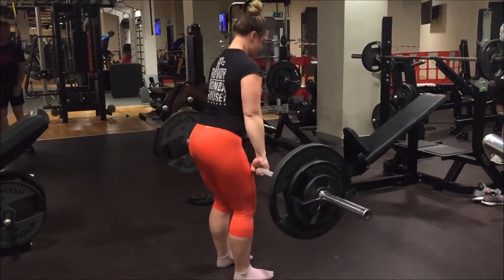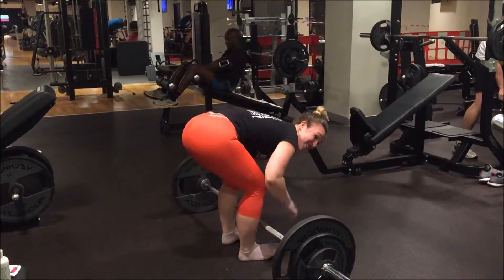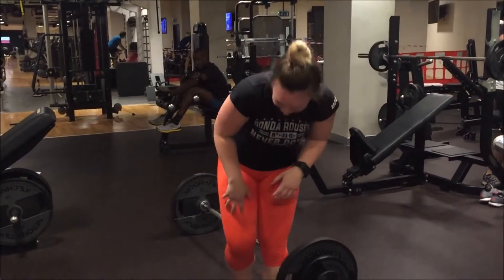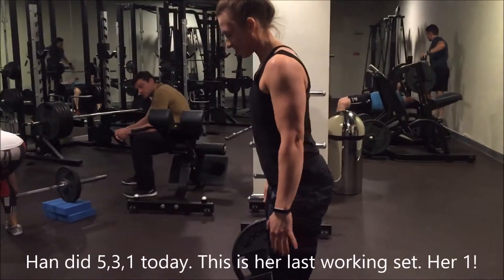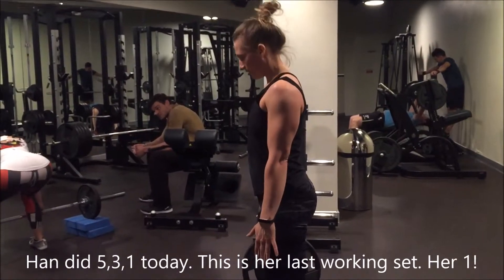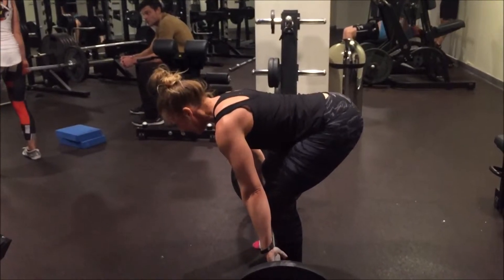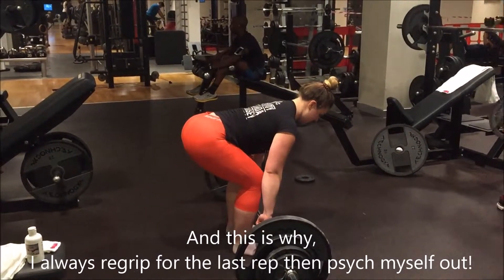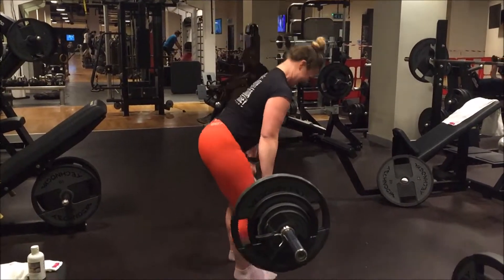All about the Deadlifts! Don't re-grip! Just Lift It!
Speak soon,
Helen